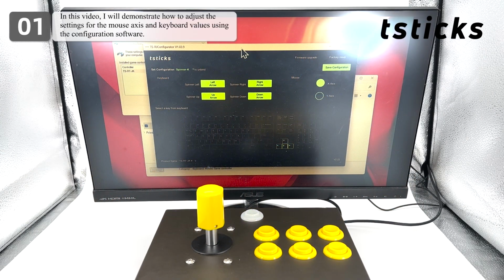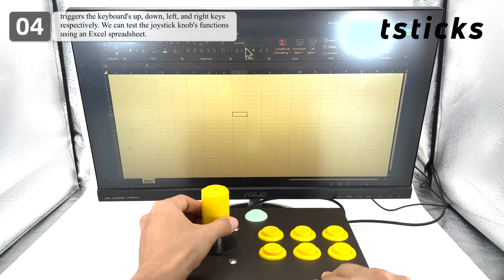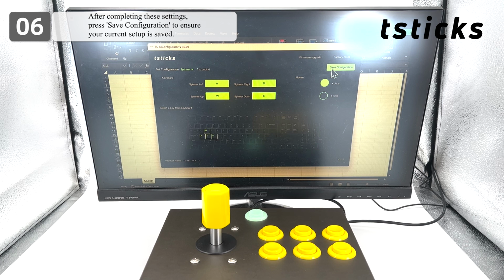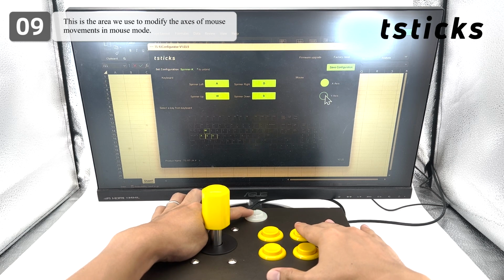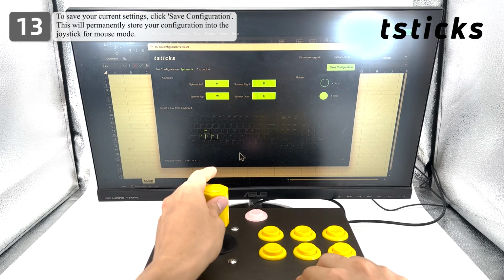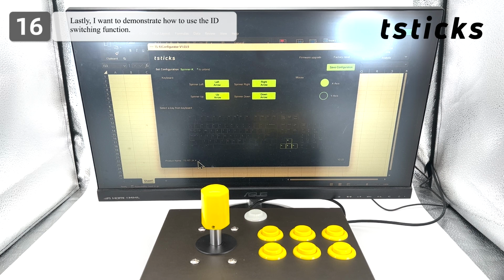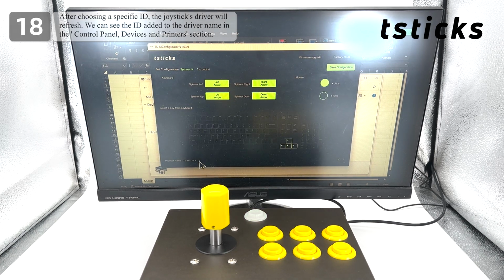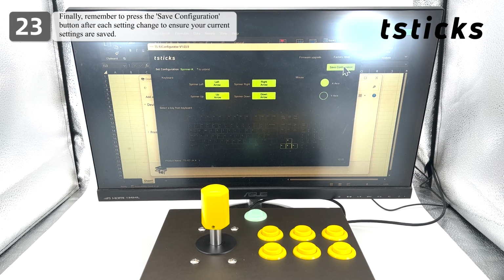GRS Super Joystick – Customizing Mouse and Keyboard Functions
Dive deep into the advanced functionalities of the GRS Super Joystick in this hands-on tutorial. Here’s what we’ll cover:

- Switching to Keyboard Mode: Learn the cues as the two-in-one button turns green and see how the joystick interacts with an Excel sheet in its default keyboard settings.

- Custom Keyboard Configurations: Tailor your joystick settings to your needs. Assign the spinner's directions to specific keyboard keys, crafting a more intuitive gaming experience.

- Validating our Keyboard Settings: Witness the recent settings as they get tested on a fresh Excel sheet.

- Switching Gears to Mouse Mode: Delve into mouse mode, understand the default X-axis mouse movement, and discover how to fully control the movement axis.

- Restoring Factory Settings: Easily revert your joystick to its original settings in both keyboard and mouse modes.

- ID Switching for Multi-Player Games: In multi-player games, differentiate between players' devices by assigning unique IDs to each joystick and observe the reflection in your system's control panel.

- Wrap-Up & Saving Configurations: A crucial step, always remember to save your configurations after every modification to keep your settings intact.